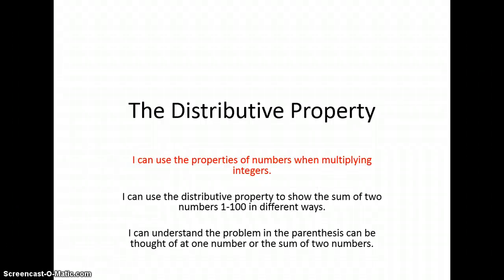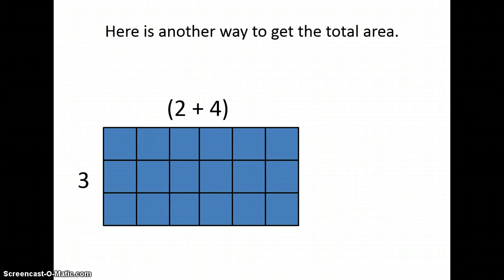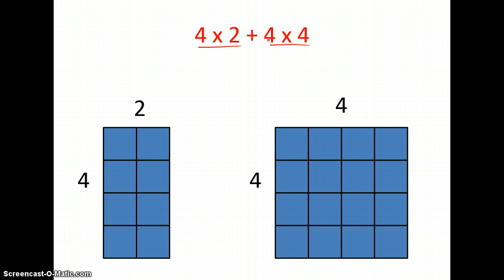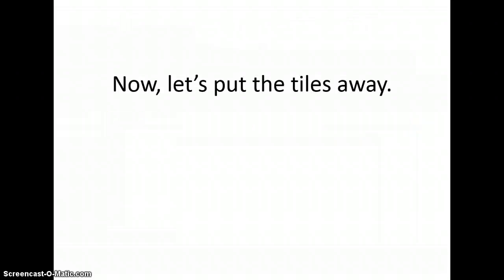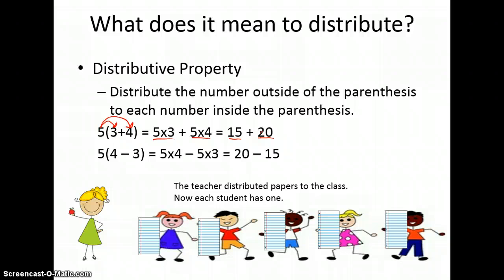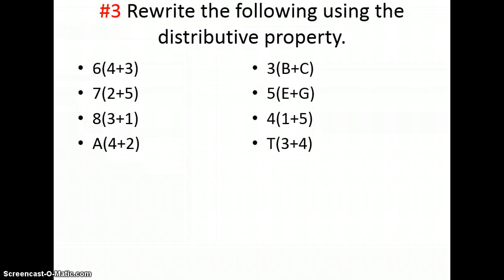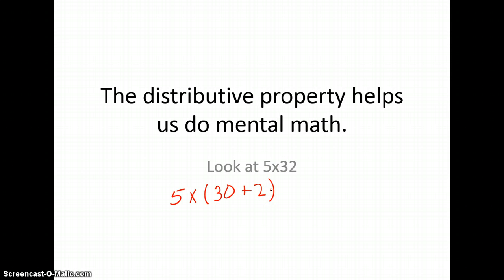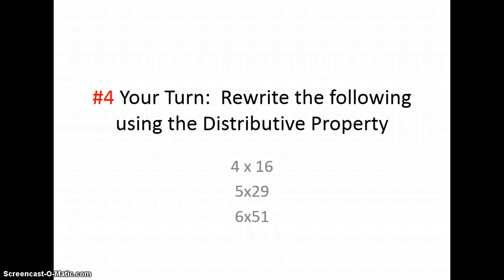The Distributive Property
Watch the video as many times as you need to, completing the 4 different types of problems along the way.  Then complete your summary and question.  Thank you Mr. Dunlap for portions of this ppt.